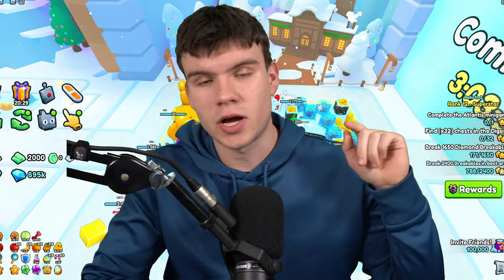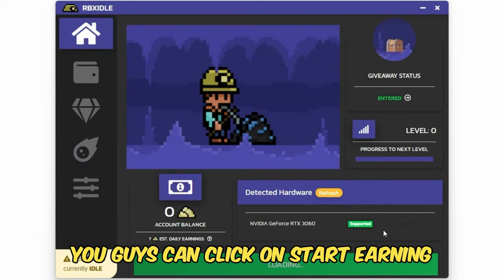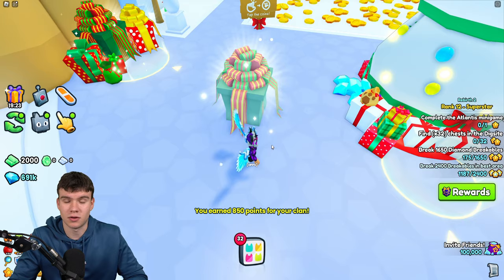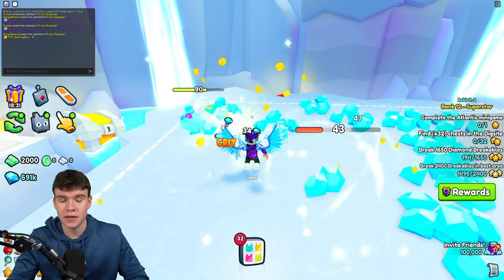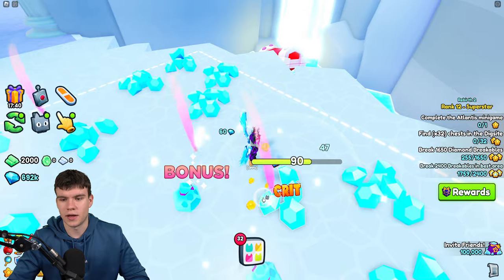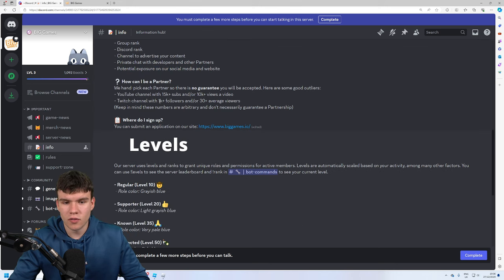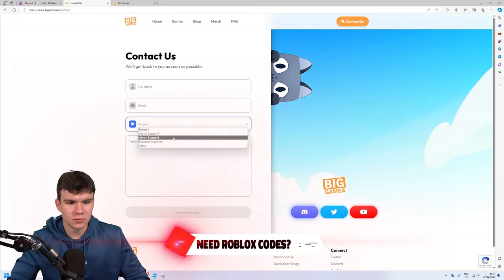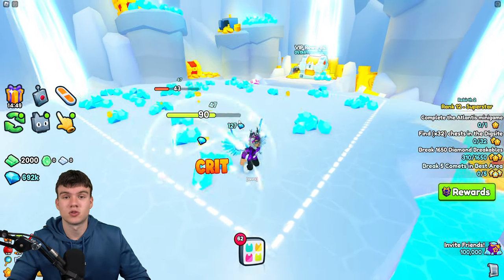How To BECOME PARTNER In Roblox Pet Simulator 99!